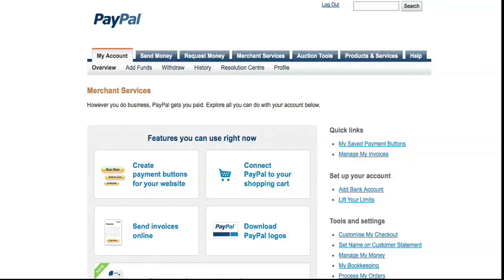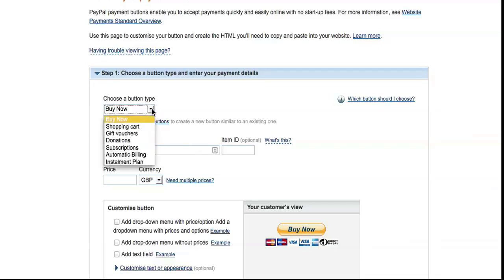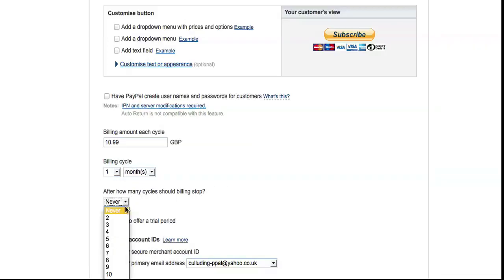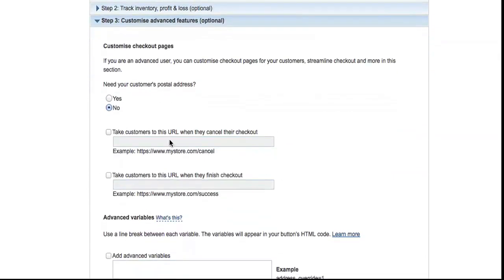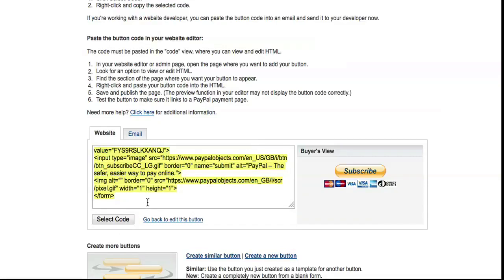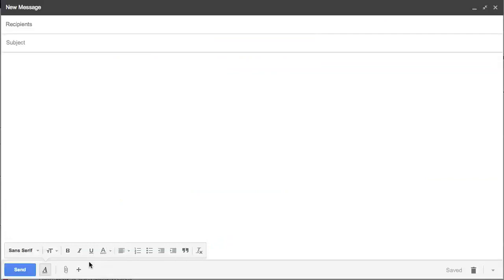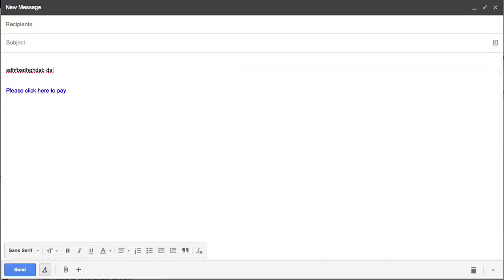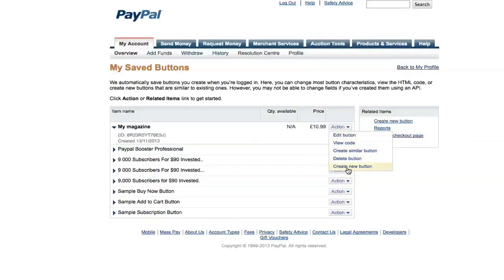How to insert a Paypal payment link into a Gmail email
A quick video to show the basics of setting up a recurring Paypal payment link in a Gmail email.